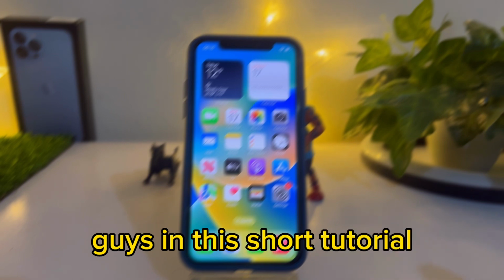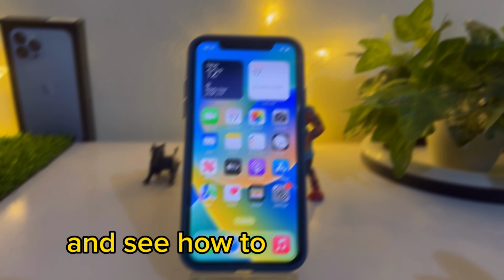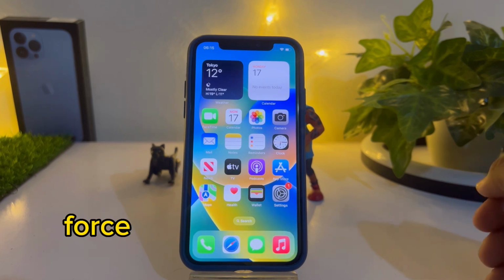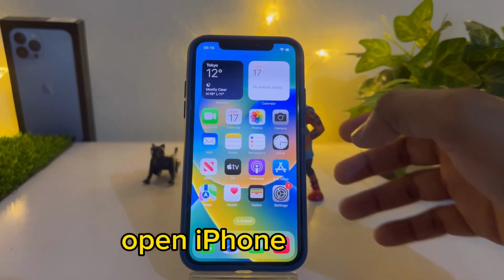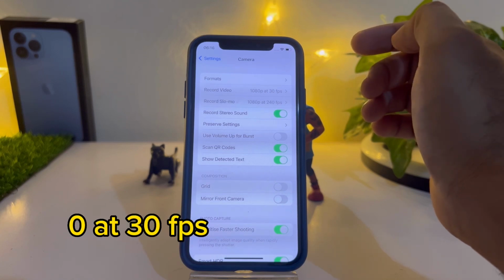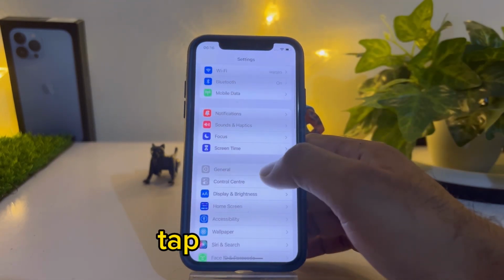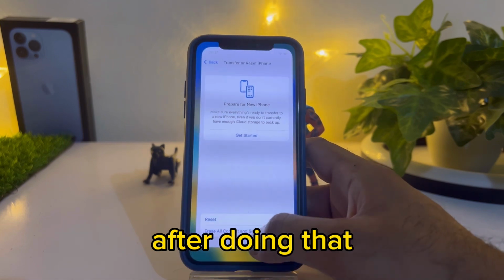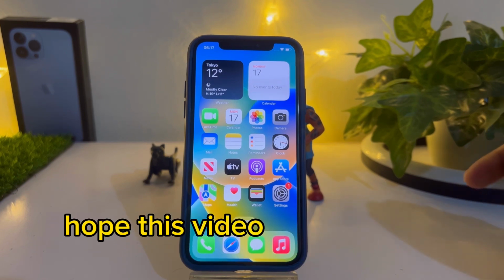iOS 16.4.1 iPhone Showing Blur Videos Fixed here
iOS 16.4.1 Video Blur Issue Fixed Here

In this video, I am going to show you how to fix iPhone blur video after update iOS 16 4.1 after watching this video you can easily fix that issue on your iPhone if you’re also facing that hope this video is helpful for you if the videos are poor for you, don’t forget to share and subscribe my YouTube channel and press bell icon for upcoming videos notification.